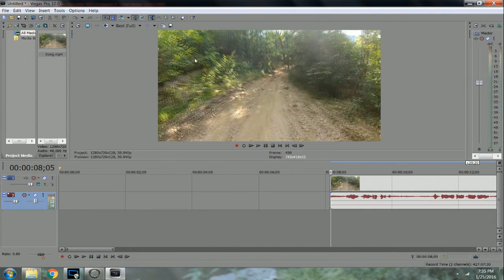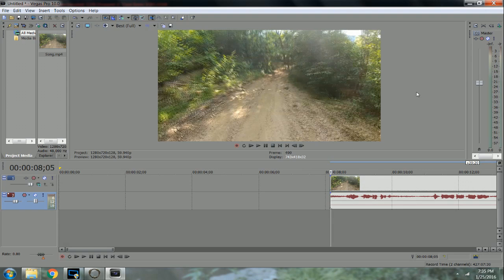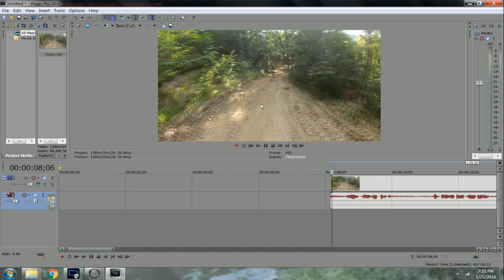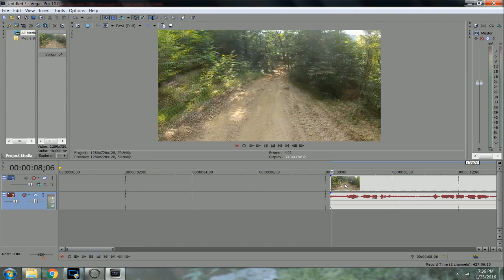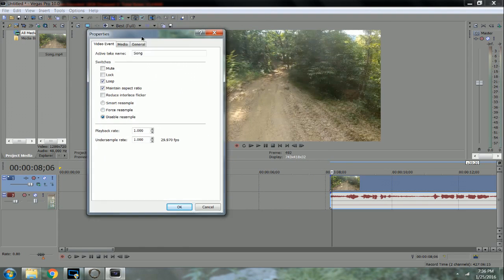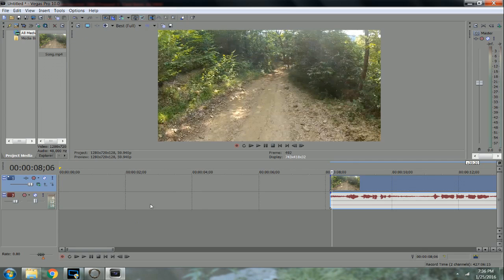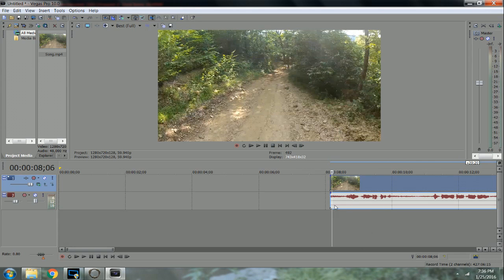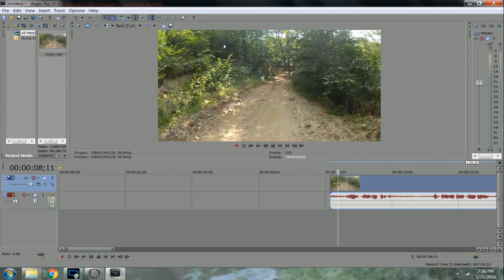How to remove blur or ghosting - Sony Vegas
Just a quick video on how to remove unwanted blur or ghosting effect from your videos caused by re-sampling